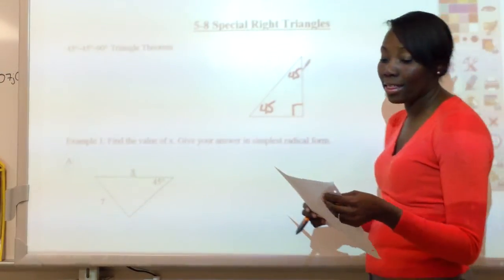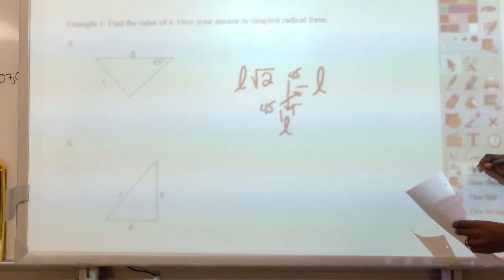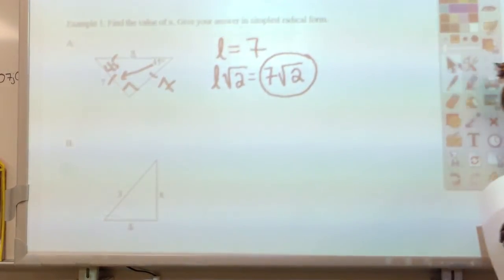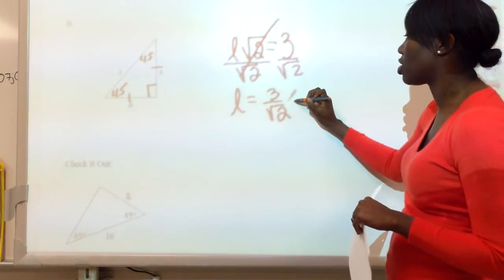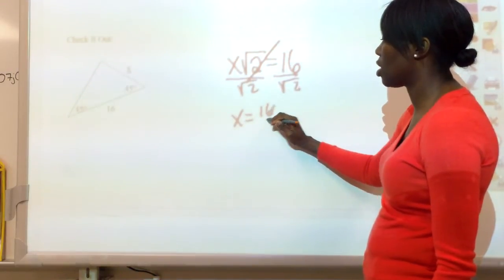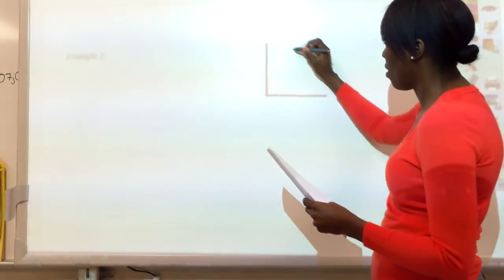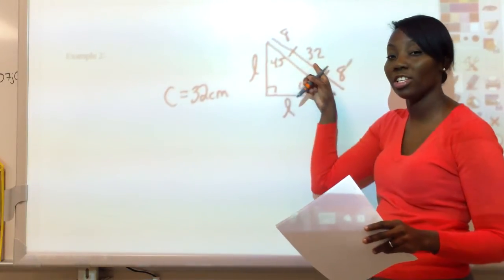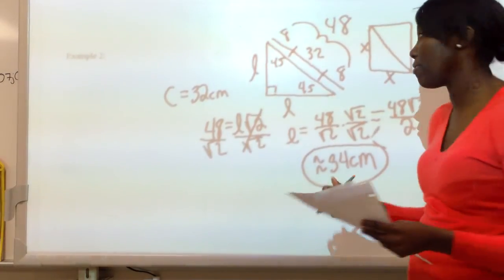Special Right Triangles 45,45,90 (5-8) Day 1